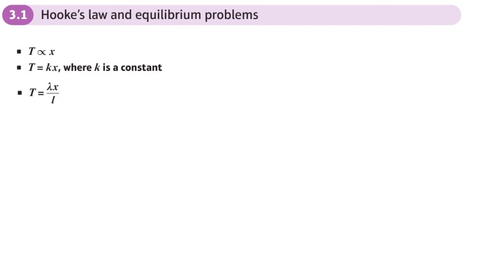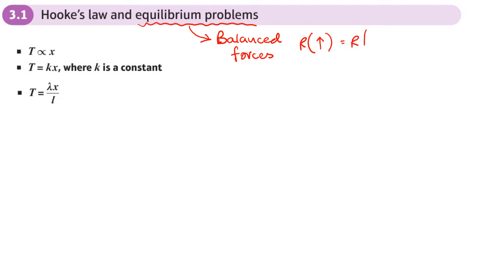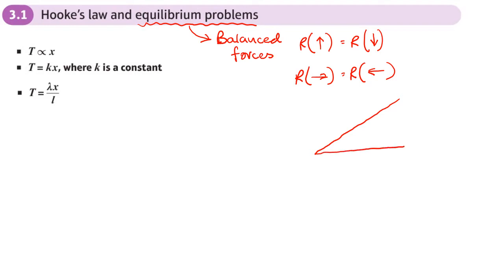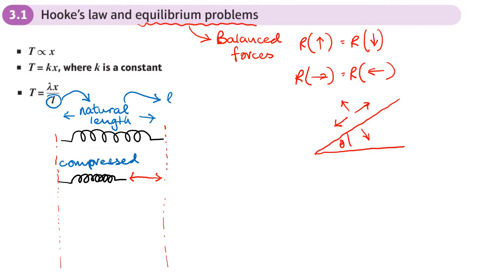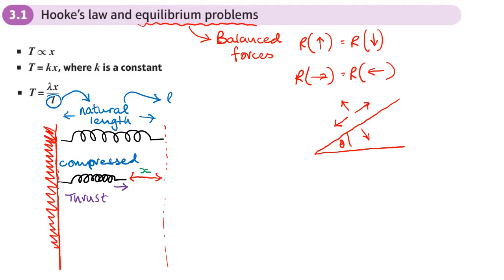3.1 Hooke's law and equilibrium problems (FM1 - Chapter 3: Elastic strings and springs)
hindsmaths Using Hooke's law to solve equilibrium problems with strings, springs, stings, rings and tings
0:00 Intro
6:50 Example 1
10:16 Example 2
13:04 Example 3
21:06 Example 4
30:19 Example 5
36:18 Example 6
43:54 Example 7
53:50 End/Recap